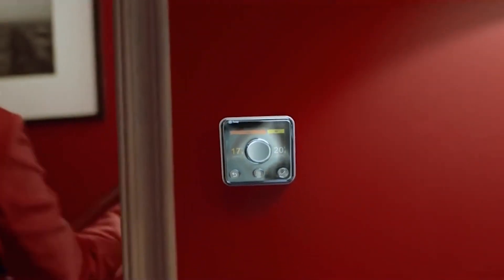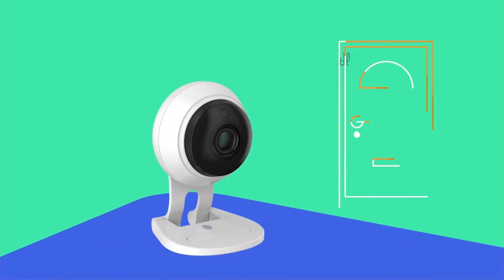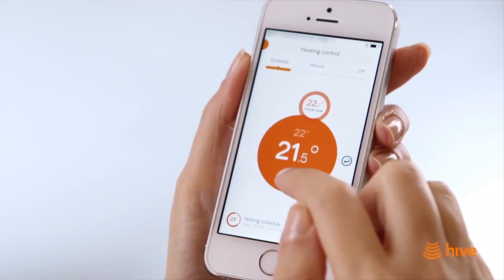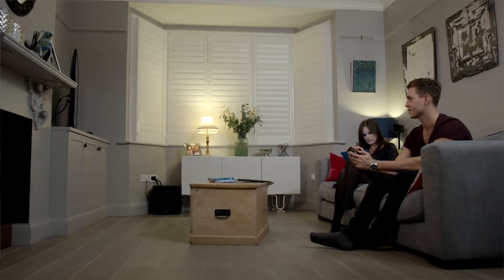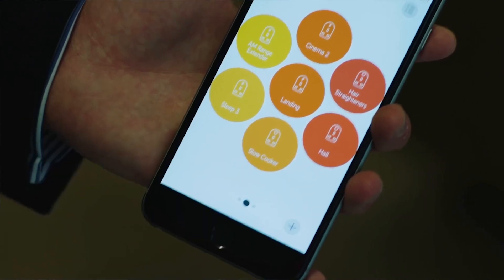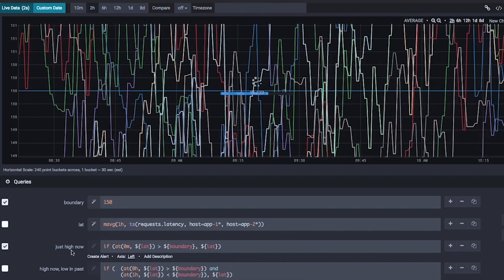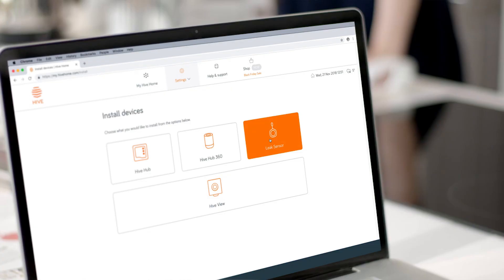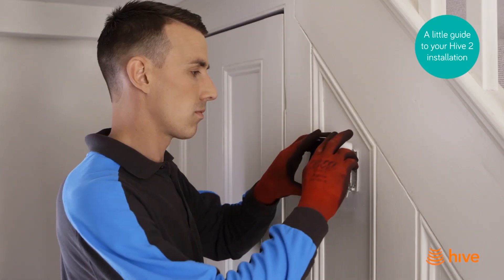Hive drives service excellence in smart home sector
Leading smart-home solutions provider works with Wavefront™ by VMware® to analyze its cloud platform to drive IT efficiency, creating real-time service difference.